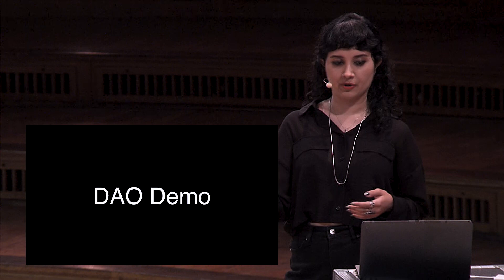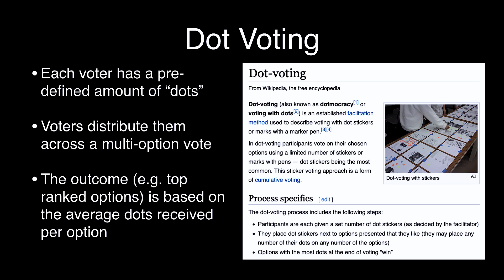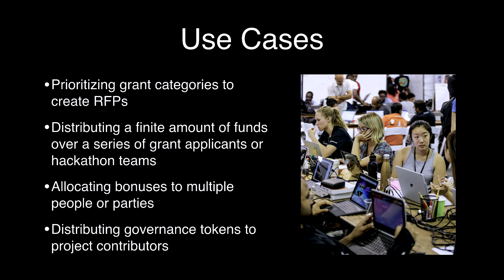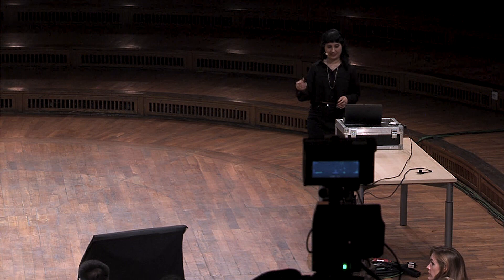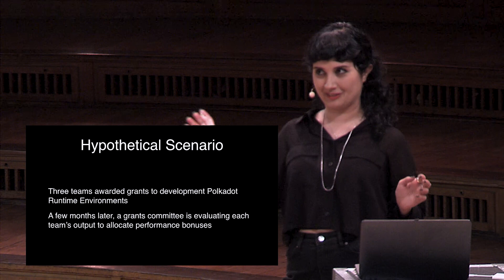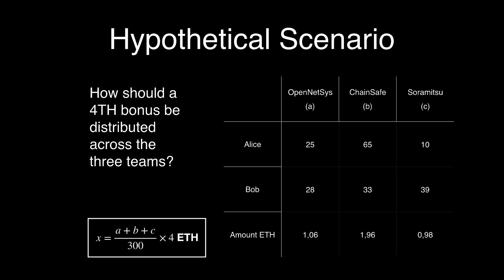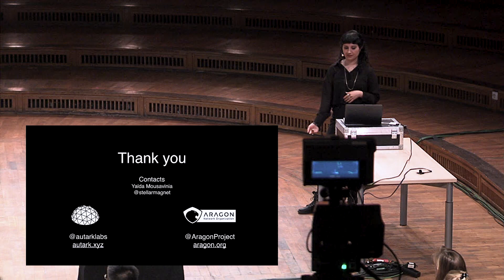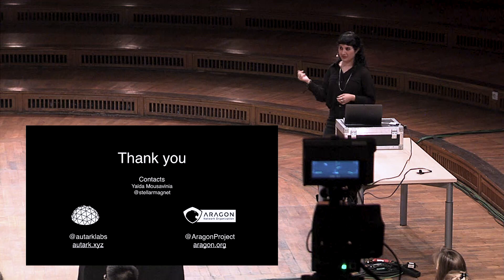Yalda Mousavinia Hosts a DAO Demo on Dot Voting at Web3 Summit 2019